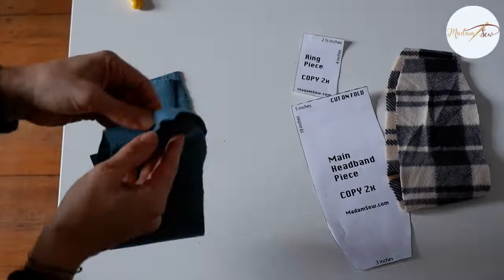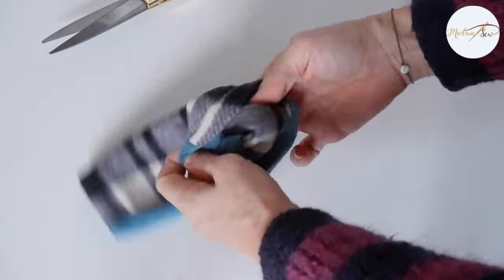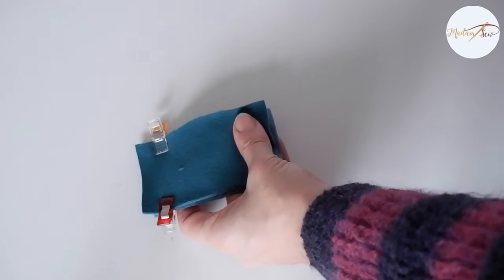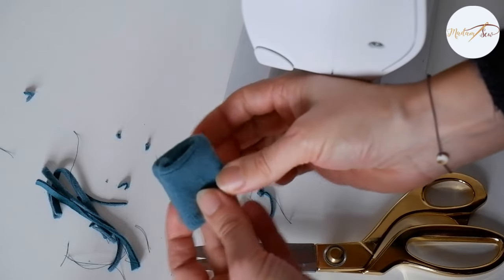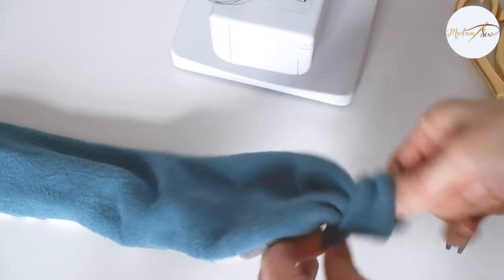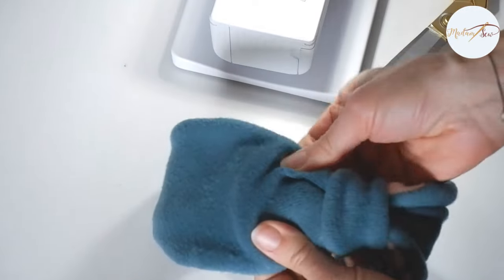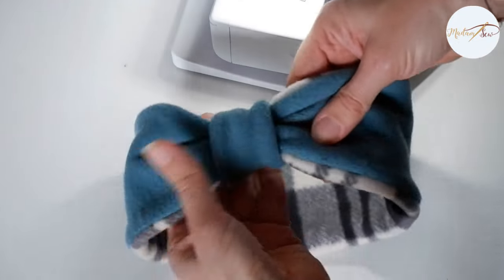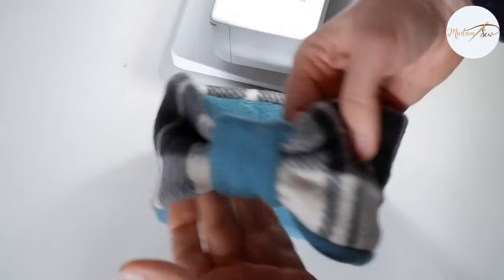How to make a fleece headband?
With this beginner proof tutorial you can sew a warm and comfortable fleece ear warmer headband. This “how to” comes with a free downloadable pattern.

Go to MadamSew.com to get the detailed written tutorial and the free pattern download at the end of the article.

Sew Easy, Sew Effortlessly with Madam Sew!